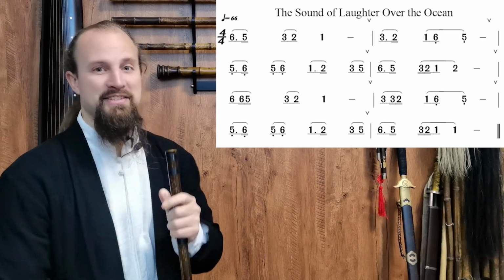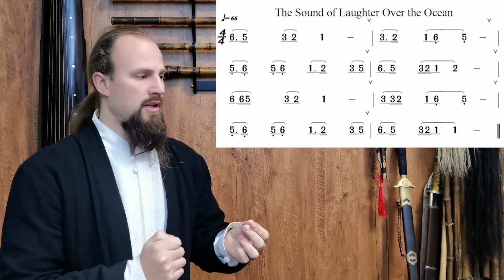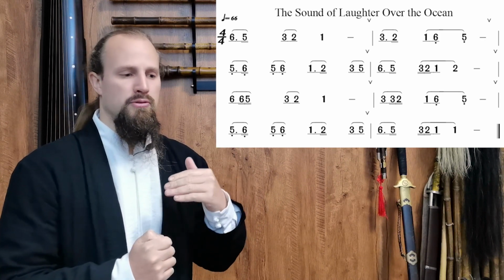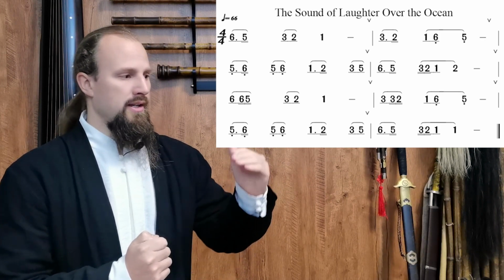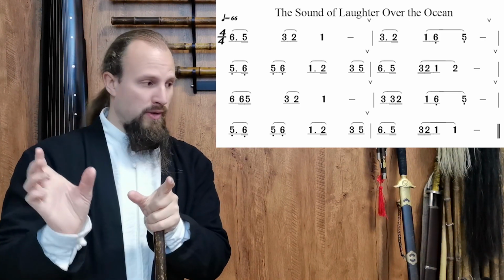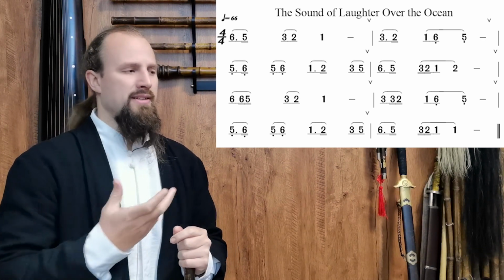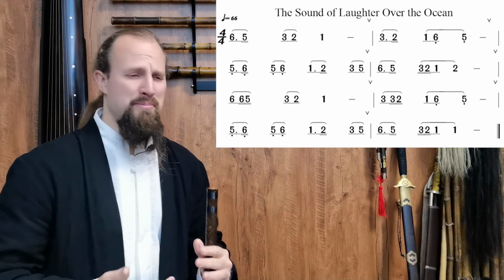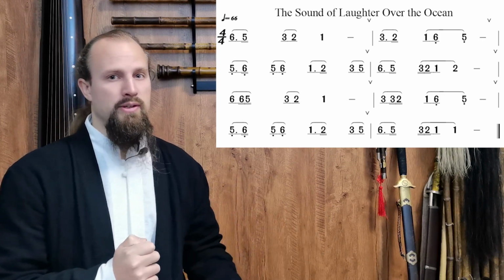Intro to Dongxiao - Lesson #15 - The Sound of Laughter Over the Ocean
Basic Song Section:
Page 44 - Sound of Laughter Over the Ocean - 沧海一声笑 - cāng hǎi yī shēng xiào

Performed with an F Key Xiao.

►Purchase the "Introduction to the Dong Xiao" on Amazon (print and digital versions available)
Currently Living, Studying, and Teaching in Wudang, China

The Ways of Wudang Channels

**Also available wherever you get your podcasts.